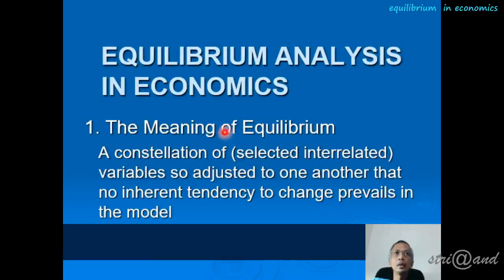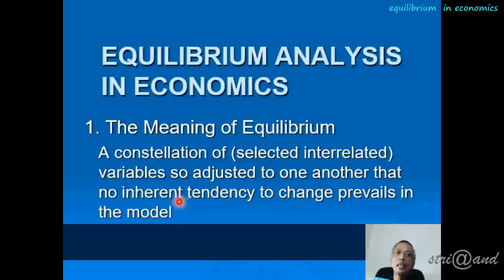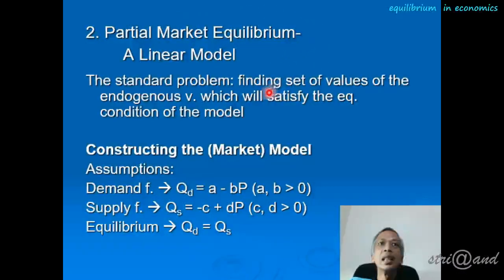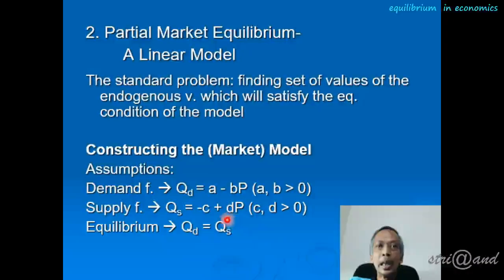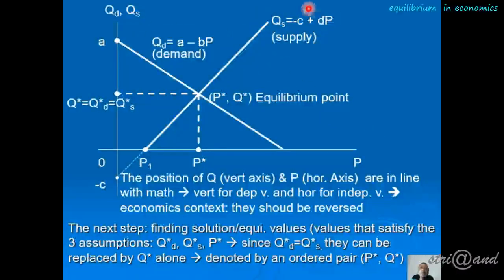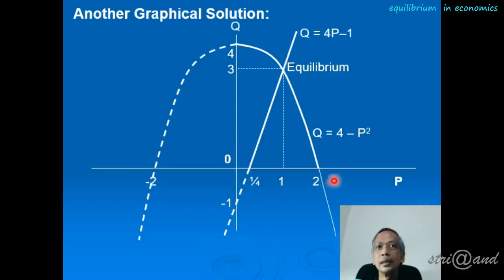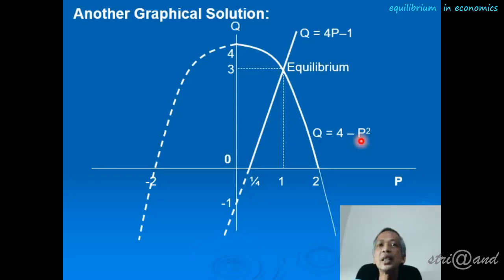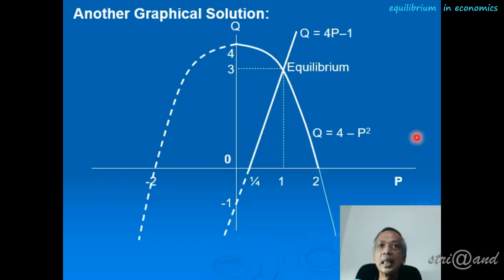Equilibrium Analysis in Economics 1: Mathematics for Economics and Business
This video represents the third session of a mathematics for economics and business course. After being previously introduced with the basics about mathematical economics and economic models, students are now ready to study equilibrium analysis in economics. The discussion is focused on partial market equilibrium , and the general market equilibrium analysis will be on next session (Equilibrium in Economics 2).